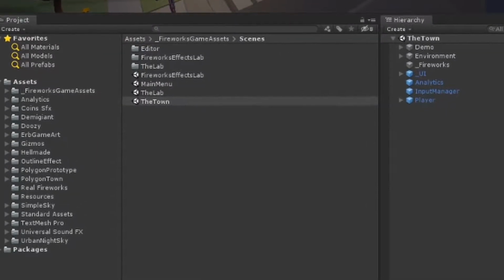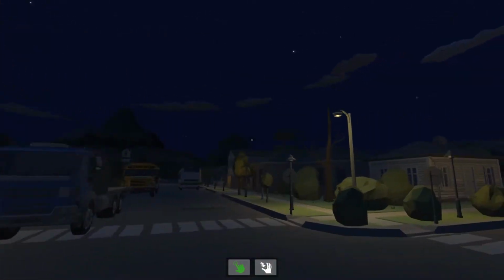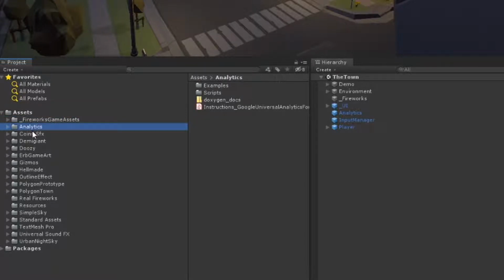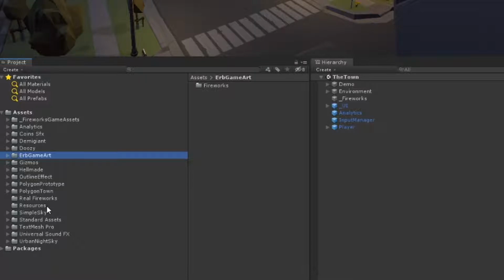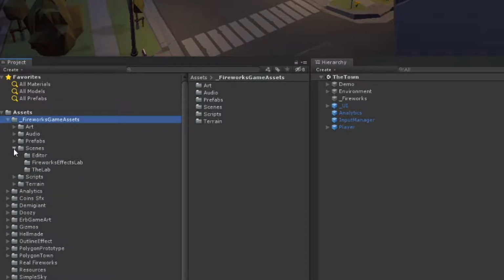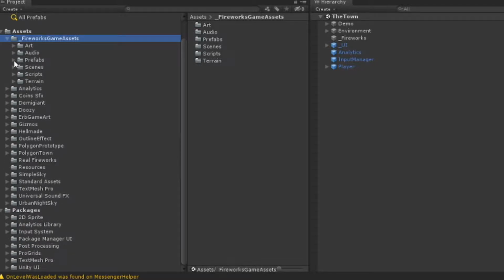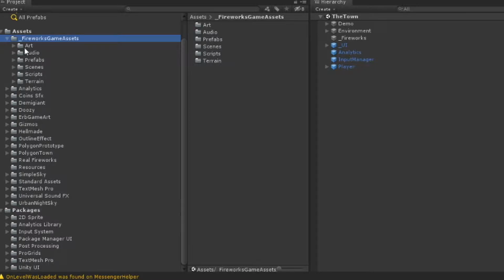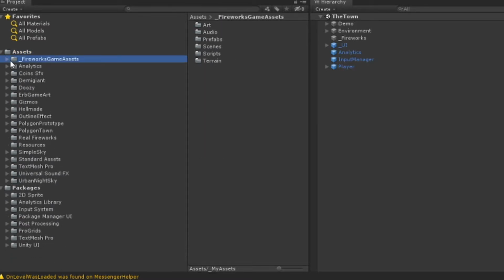Unity Tutorial - Better project and file structure - keeping it simple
Short Unity tutorial about how I am currently structuring my projects and why I think it's a good idea.

Hopefully you can use some of it and benefit from it in your Unity project.